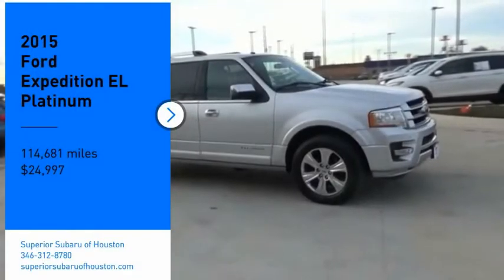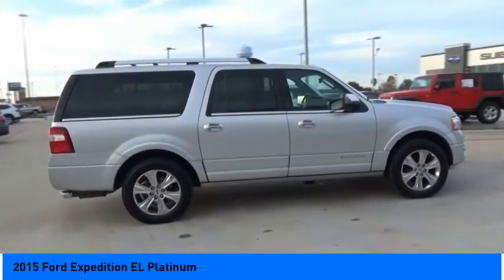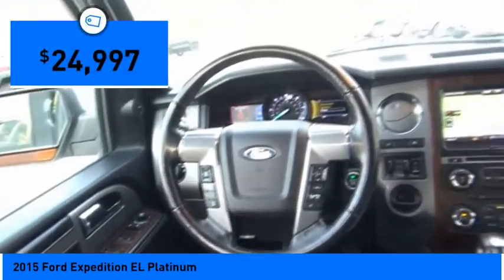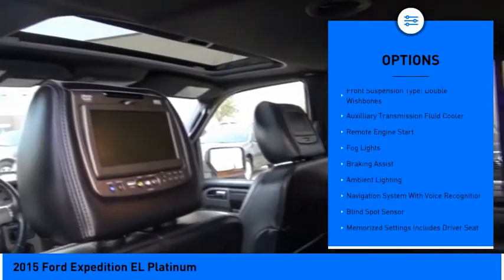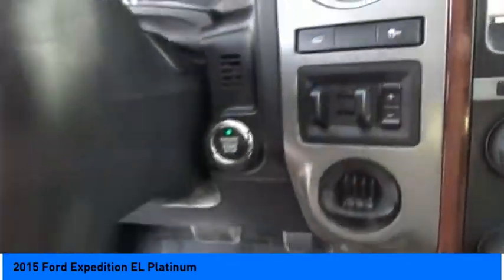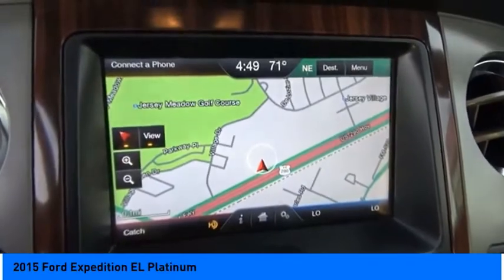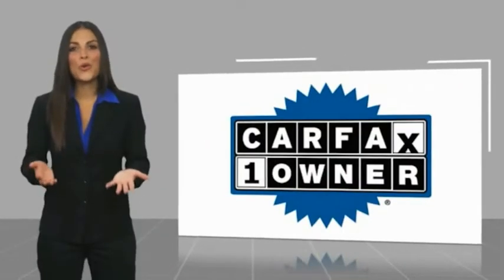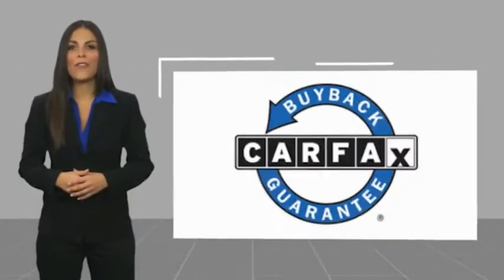2015 Ford Expedition EL Jersey Village TX S3245A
2015 Ford Expedition EL Platinum

2015 Ford Expedition EL Platinum RWD EcoBoost 3.5L V6 GTDi DOHC 24V Twin Turbocharged Ingot Silver Metallic CARFAX One-Owner. Fully Detailed.  Recent Arrival!   Awards:   * 2015 KBB.com Brand Image Awards Please dont hesitate to call and ask for our Professional Sales Department about any of our New and Used vehicles!!! Welcome to the Family!!!